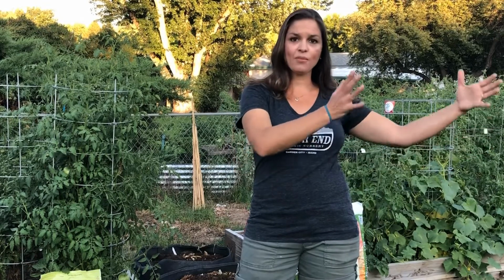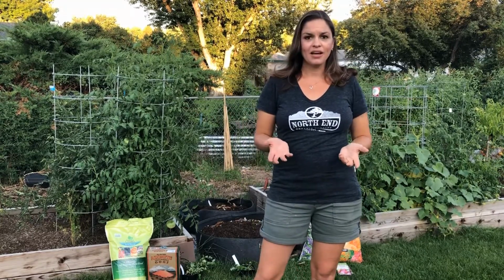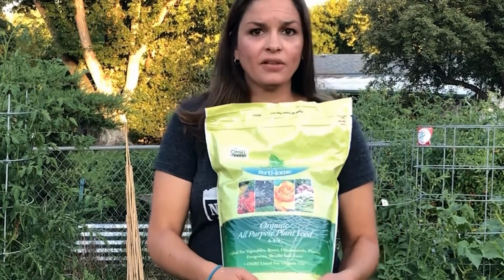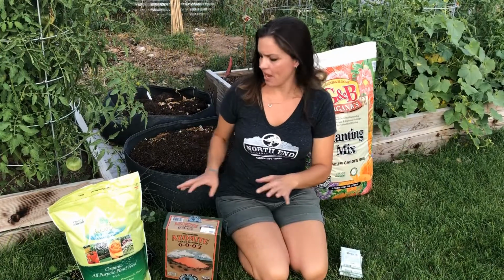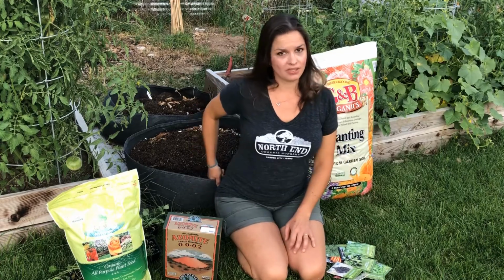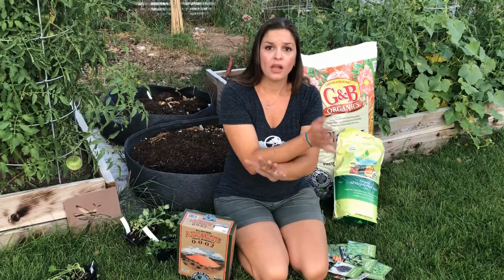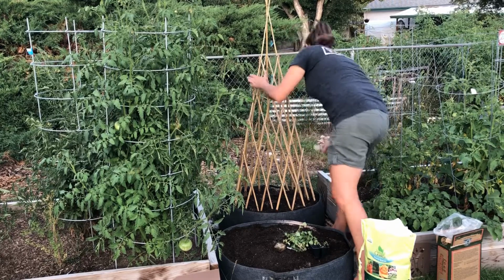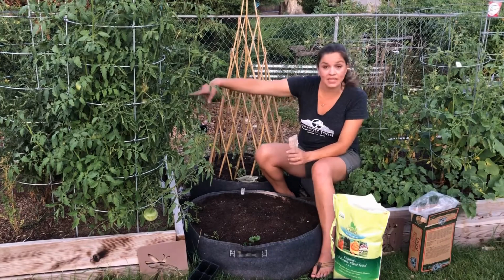Fall Vegetable Gardening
shares helpful tips and tricks for transitioning your Treasure Valley (or zone 6-7) garden from summer to fall. Your gardening fun does not have to end just because summer is nearly over!

This episode includes an overview of the best vegetables to choose when planning your fall garden and how to know whether to start from seed or whether mature seedlings are the best choice.

It also includes a detailed demonstration of garden setup and an explanation of the products Lindsay uses and what each of them does to enhance your fall crop.

If you would like to see more informational and entertaining videos on gardening and horticulture subscribe to our channel and make sure you turn on notifications to be the first to see new videos!

For more information about horticulture and North End Organic Nursery, follow us at: